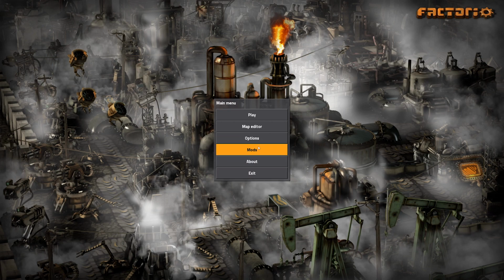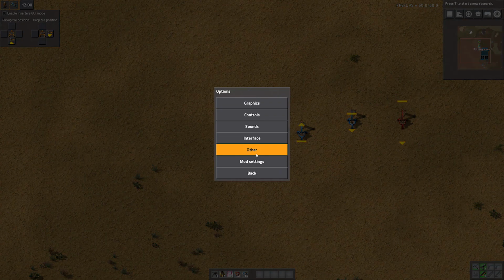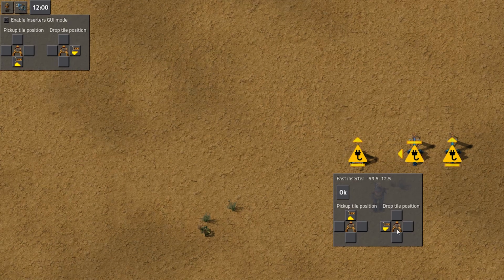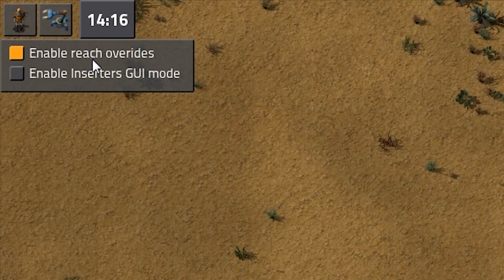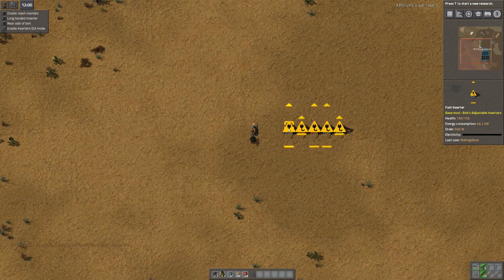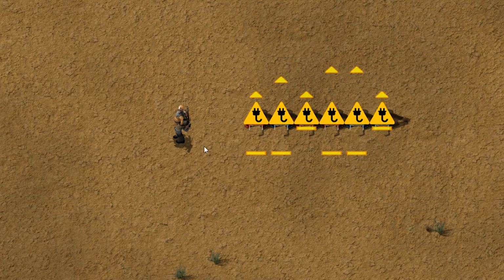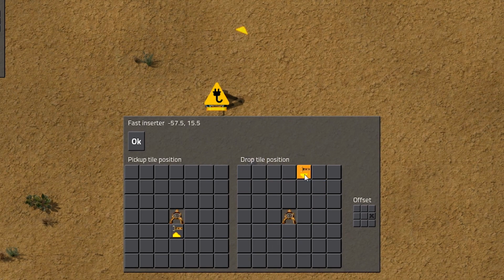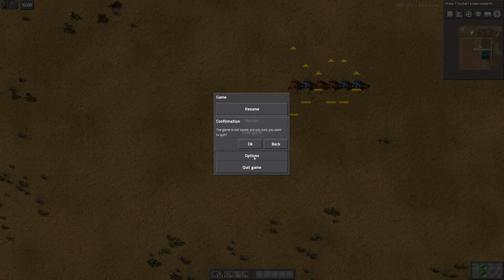Factorio Bob's mods Tutorial 4: Bob's Adjustable Inserters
A complete guide on how to use Bob's adjustable inserters mod.